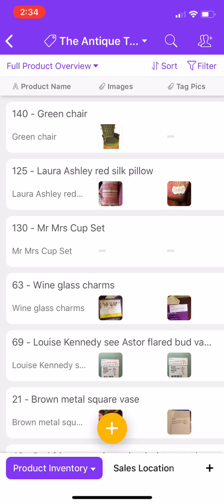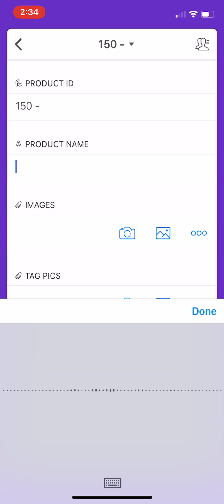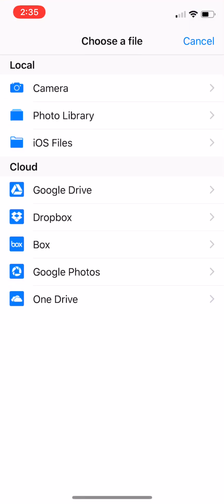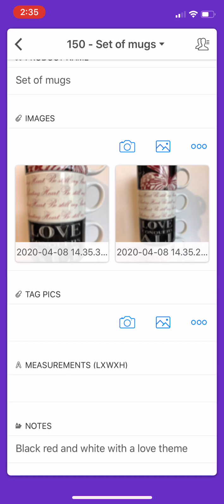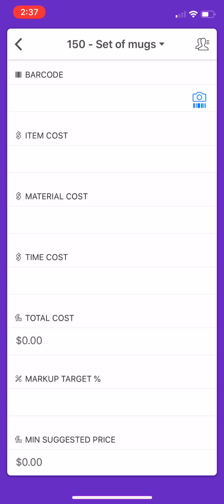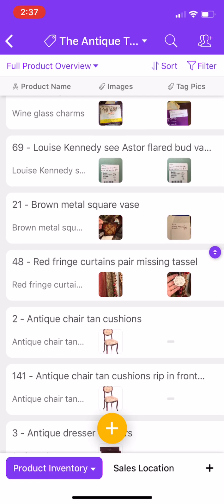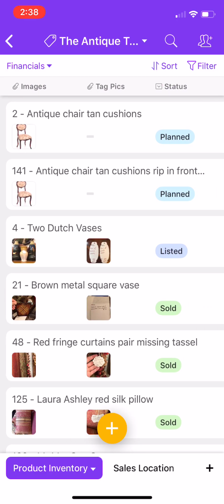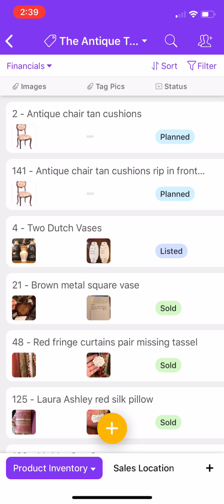TAT iPhone Demo